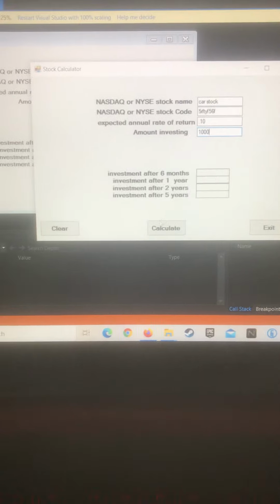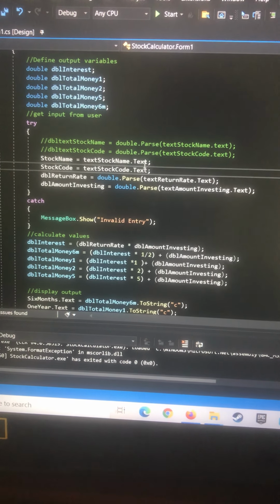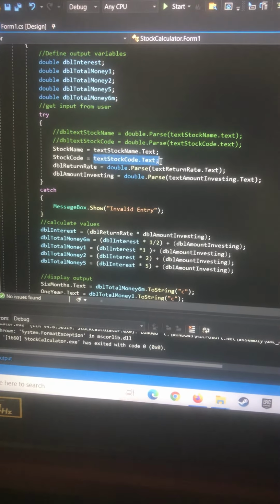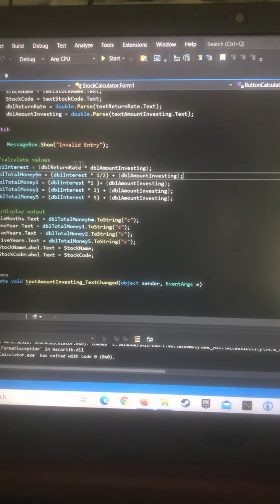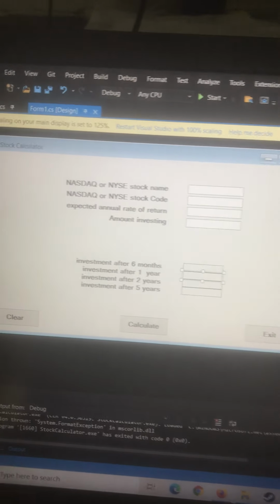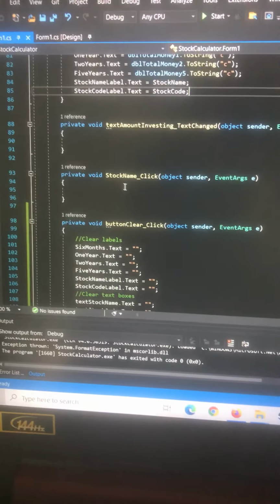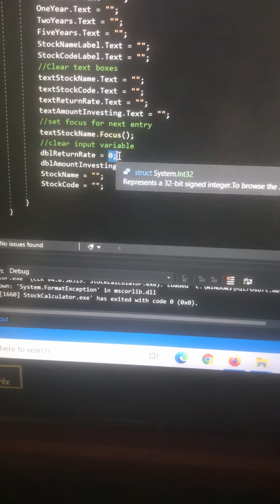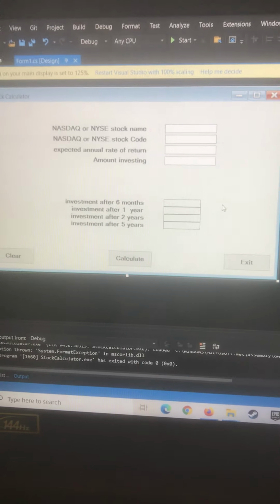C# Stock Calculator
This It’s just a video for Class but if it somehow helpful to other people awesome￼￼!